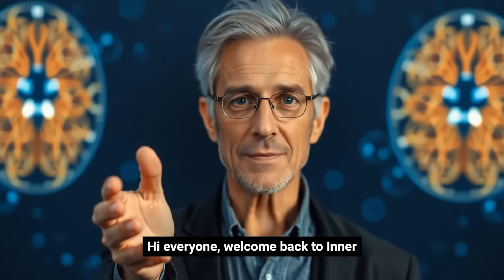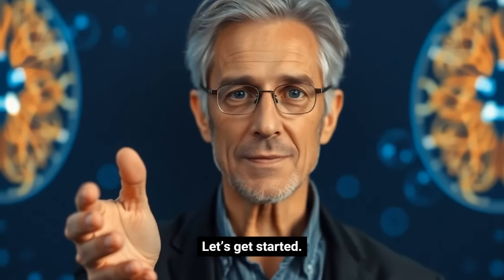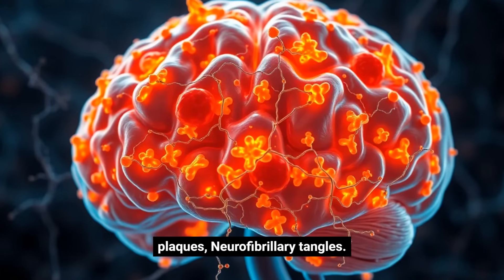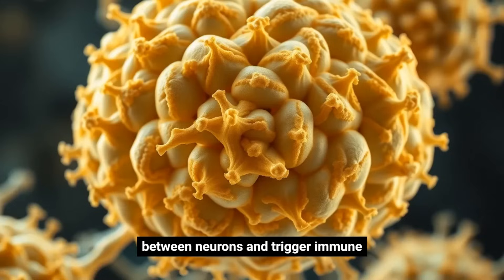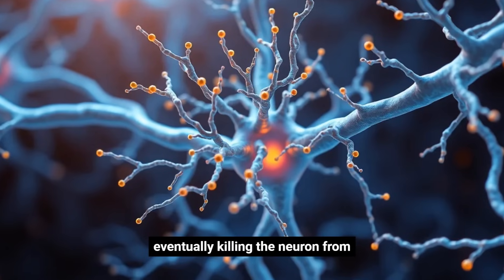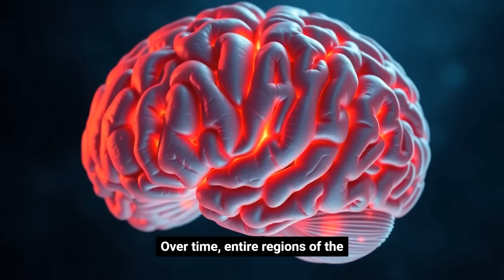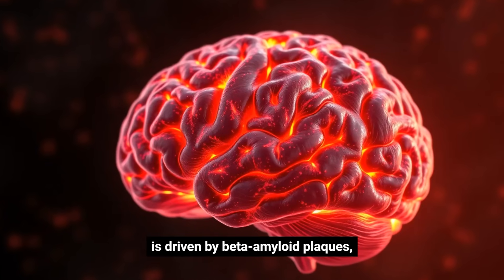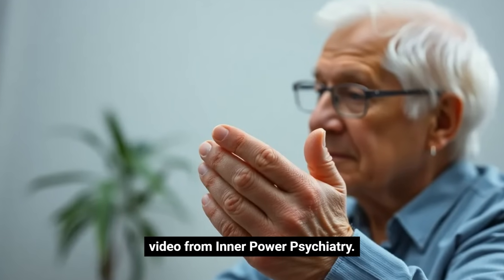What Happens to the Brain in Alzheimer’s Disease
Are you wondering what really happens inside the brain of someone with Alzheimer’s disease? This educational video from Inner Power Psychiatry takes you step-by-step through the pathophysiology of Alzheimer’s, including amyloid plaques, tau tangles, neuroinflammation, and brain shrinkage. Perfect for students, caregivers, or anyone who wants to understand this heartbreaking condition more deeply.

🎓 Watch now to learn:
✔️ What causes memory loss in Alzheimer’s
✔️ How amyloid beta and tau proteins damage the brain
✔️ The role of inflammation and neurotransmitter deficits
✔️ How Alzheimer’s progresses over time